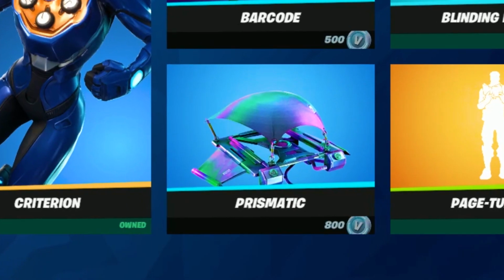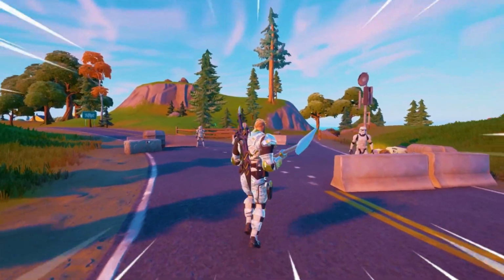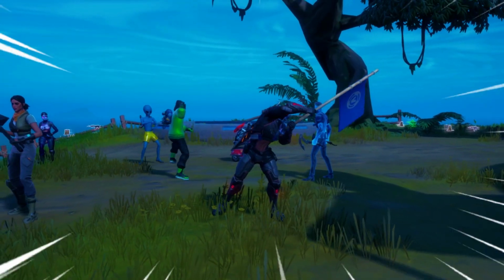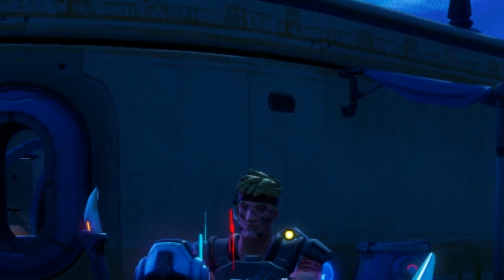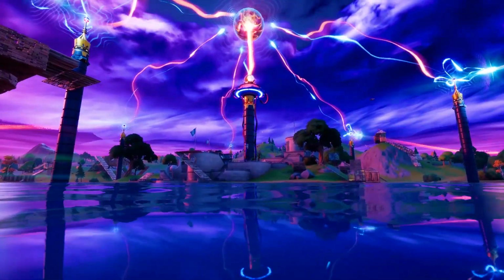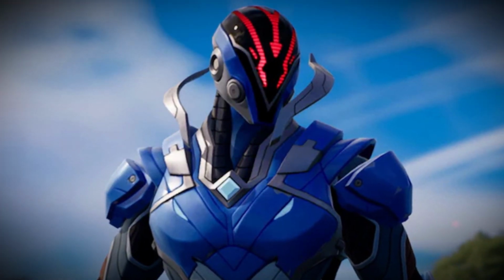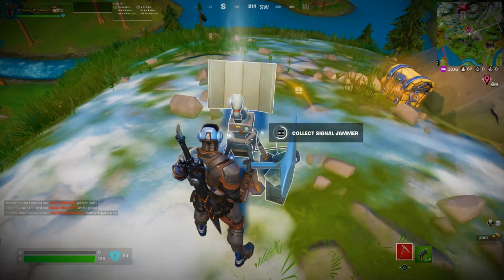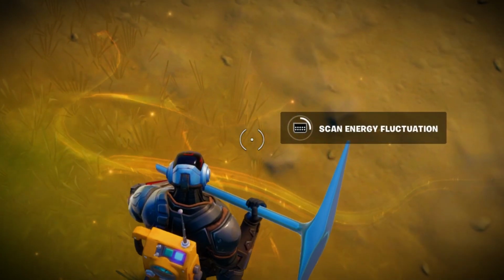Fortnite *SECRETLY* Added THIS..!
NEW Fortnite Chapter 3 Season 2 Update adds Air Strikes, Klombo Quest, Klombo Locations & MORE!